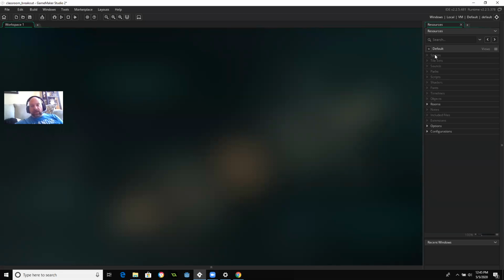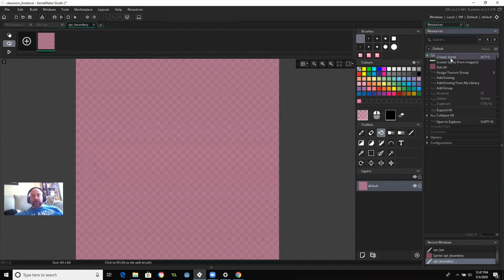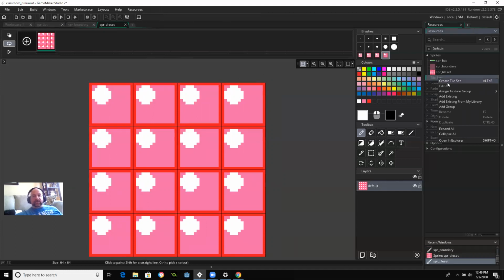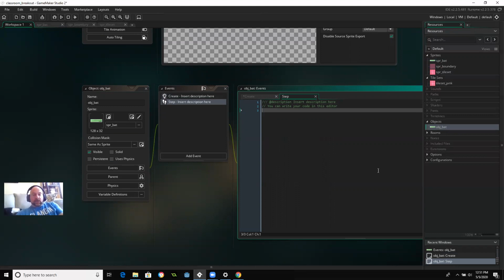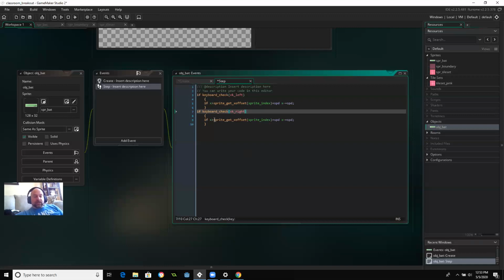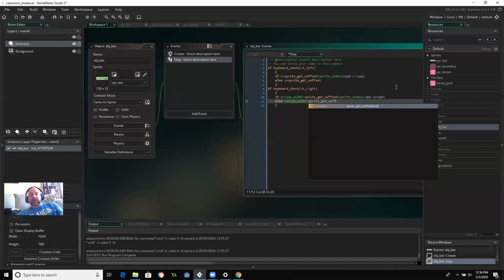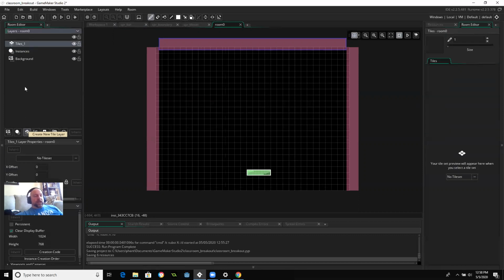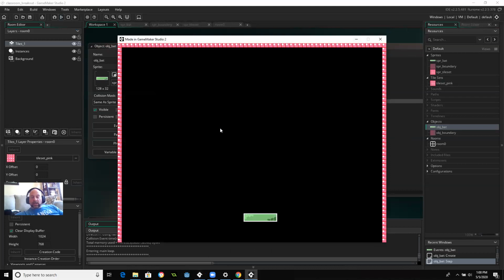Setting up paddle and the room.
Here we create 3 sprites, one being used for a tileset, and do the first basic programming in GML for the paddle.  First order order of business is keeping it in the room.